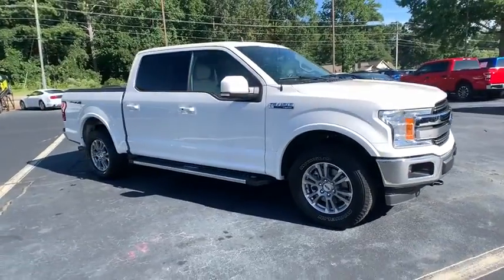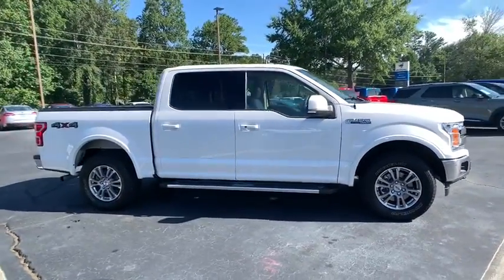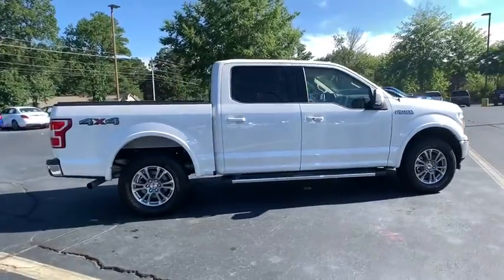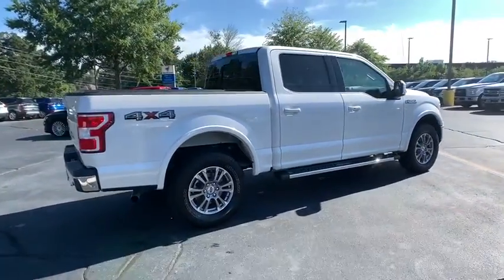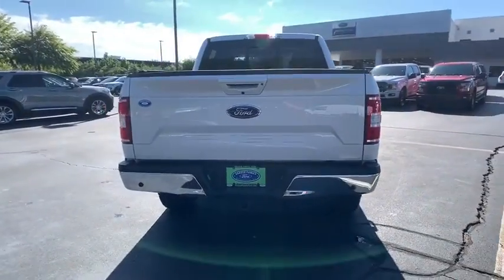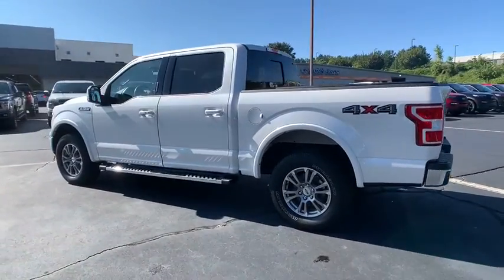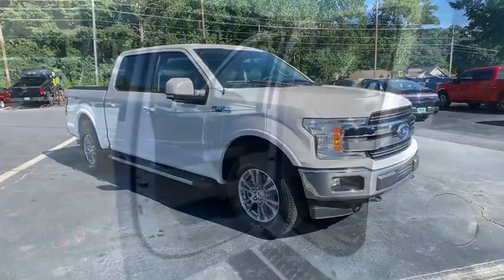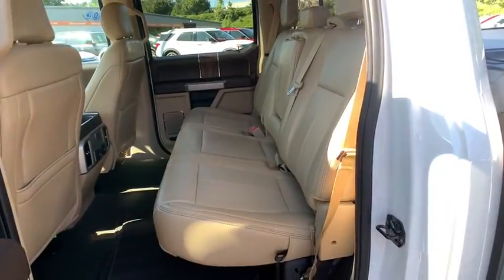2019 Ford F-150 Woodstock, Canton, Holly Springs, Kennesaw, GA 25485A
White Platinum Metallic Tri-Coat Used 2019 Ford F-150 available in Woodstock, Georgia at Krause Family Ford. Servicing the Canton, Holly Springs, Kennesaw, GA area.

EQUIPMENT GROUP 500A VOICE-ACTIVATED NAVIGATION TRAILER TOW PACKAGE INTEGRATED TRAILER TOW PACKAGE TAILGATE STEP REVERSE SENSING SYSTEM BLUETOOTH HANDSFREE iphone / Droid Navigation Compatible REMAINDER OF FACTORY WARRANTY ONE OWNER CLEAN CARFAX HISTORY NAVIGATION GPS SIRIUS XM SATELLITE RADIO CD PLAYER CD CHANGER REAR BACK UP CAMERA DRIVER POWER SEAT AWD 4X4 FOUR WHEEL DRIVE LEATHER INTERIOR SAFETY PACKAGE POWER PACKAGE TOWING PACKAGE 18 Machined-Aluminum Wheels 4-Wheel Disc Brakes 7 Speakers ABS brakes Adjustable pedals Air Conditioning AM/FM radio: SiriusXM Auto High-beam Headlights Auto-dimming door mirrors Auto-Dimming Rear-View mirror Automatic temperature control Auxiliary Transmission Oil Cooler Brake Assist Bumpers: chrome Class IV Trailer Hitch Receiver Compass Delay-off headlights Driver door bin Driver vanity mirror Dual front impact airbags Dual front side impact airbags Electronic Locking w/3.55 Axle Ratio Electronic Stability Control Emergency communication system Engine Oil Cooler Equipment Group 500A Exterior parking camera rear: With Dynamic Hitch Assist Front anti-roll bar Front Center Armrest w/Storage Front Dual Zone Electronic A/C Front fog lights Front reading lights Front wheel independent suspension Fully automatic headlights GVWR: 7000 lbs Payload Package Heated Power Door Mirrors Heated/Cooled Front Seats Illuminated entry Integrated Trailer Brake Controller Leather-Trimmed Heated & Cooled Front Seat Low Tire Pressure Warning Memory Seat Navigation System Occupant sensing airbag Outside temperature display Overhead airbag Overhead console Panic alarm Passenger door bin Passenger vanity mirror Pedals - Power Adjust Power door mirrors Power Driver Seat Power passenger seat Power steering Power Windows Pro Trailer Backup Assist Radio data system Radio: AM/FM Stereo w/6 Speakers Rear reading lights Rear seat center armrest Rear step bumper Rear window defroster Remote Keyless Entry Security system SiriusXM Radio Availability Speed control Speed-sensing steering Split folding rear seat Steering Wheel Mounted Audio Controls SYNC 3 Tachometer Telescoping steering wheel Tilt Steering Wheel Traction control Trailer Tow Package Trip computer Turn Signal Indicator Mirrors Upgraded Front Stabilizer Bar Variably intermittent wipers Ventilated front seats Voltmeter. CARFAX One-Owner. Clean CARFAX.brbrWhite Platinum Metallic Tri-Coat 2019 Ford F-150 Lariat 4WD 5.0L V8brbrbr*Please contact dealer for full details. All prices do not include taxes estimated tax fees dealer documentary fee certification costs reconditioning costs and any installed equipment. *Limited warranties see dealer for details* A short visit to Krause Family Ford located at 195 Woodstock Parkway Woodstock GA 30188 can get you a hassle free deal on this trustworthy vehicle today!